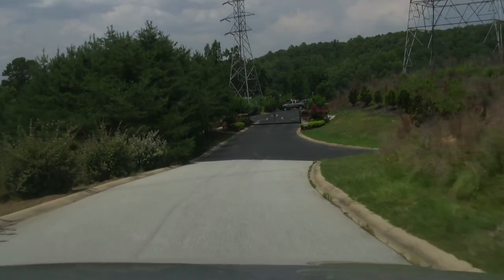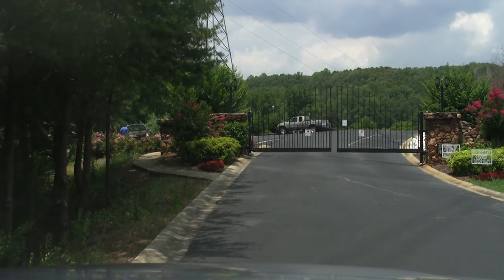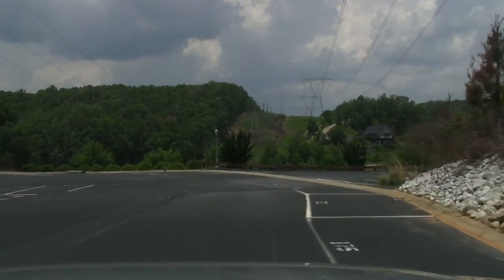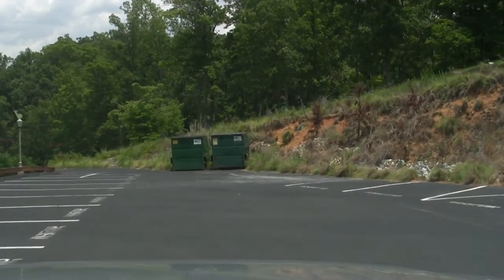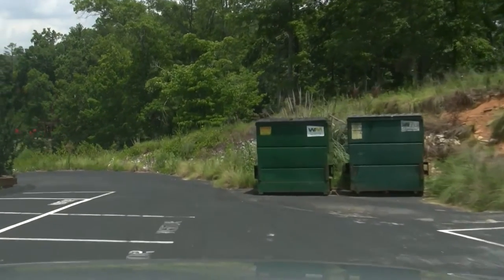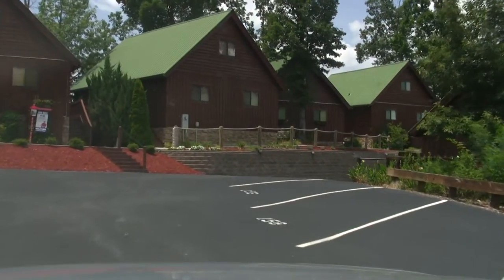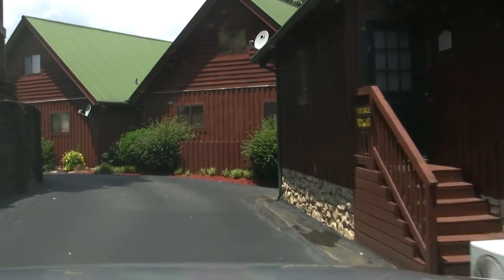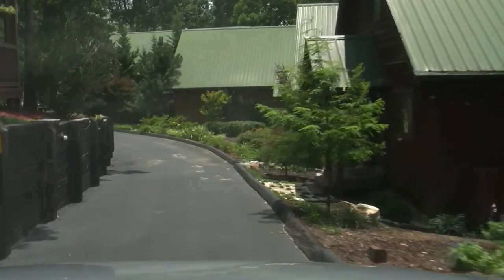Harbour Pointe - by Car